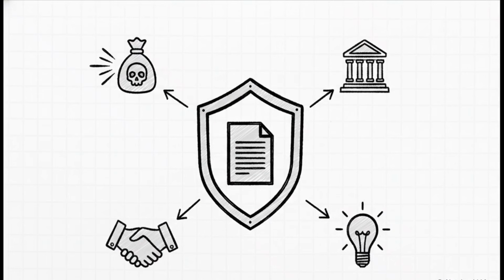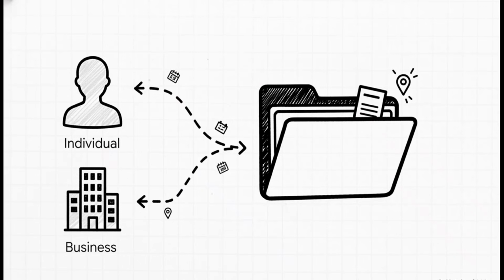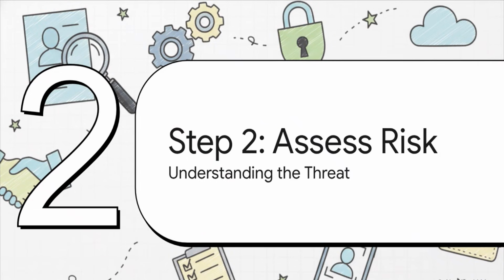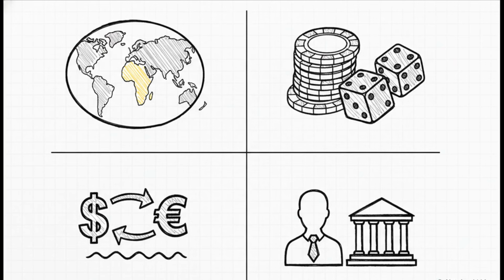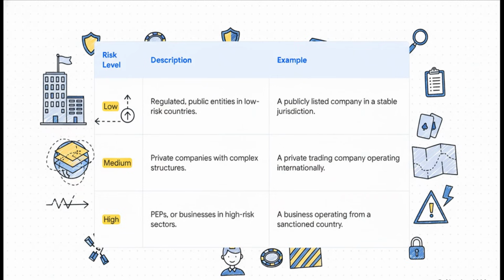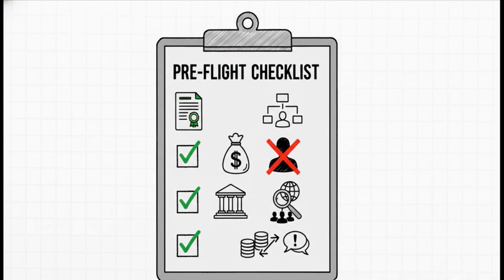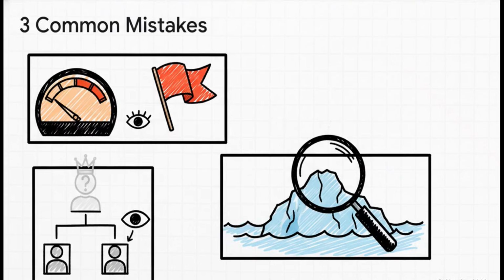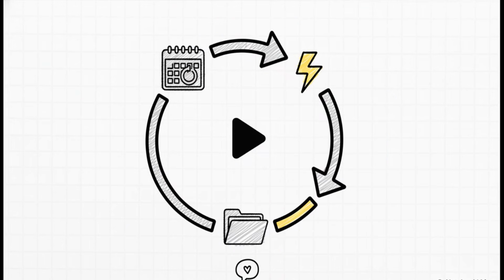IKYCA Chapter 2 Part 2: KYC Onboarding Process Step-by-Step | Customer ID, Verification, Risk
Ultimate Forensic Guide to AML KYC CFT: AML Un-Plugged
AML Auditing - Understanding Transaction Monitoring

KYC onboarding process explained step-by-step (IKYCA Chapter 2). Learn how financial institutions collect, verify, and assess customer information to build a risk profile and set the foundation for ongoing monitoring.

In this video, I cover the key onboarding steps:

- Customer identification: what info is collected and why it matters
- Customer verification: how identity and details are validated using reliable sources (government databases, credit agencies, public records, third-party services)
- Risk profiling and assessment: how institutions decide the level of due diligence and monitoring required
- Risk factors: geography, business type, transaction activity, and PEP exposure
- Risk categories: low, medium, high (with practical examples)
- Beneficial ownership (UBO): identifying who ultimately controls/benefits from an entity
- Customer acceptance: approve vs reject based on risk assessment and risk tolerance